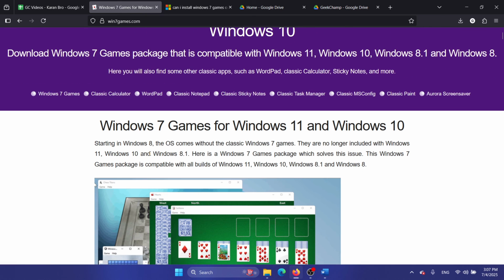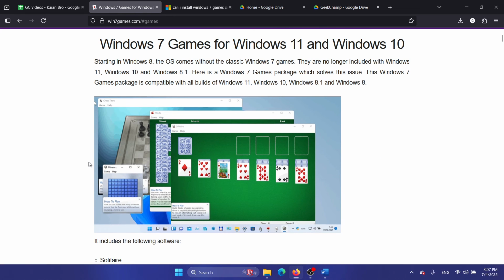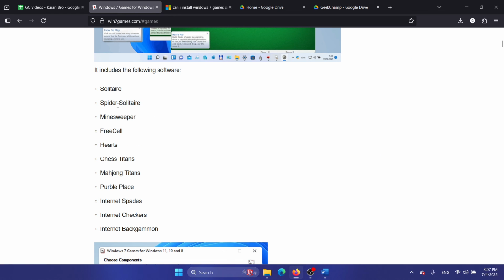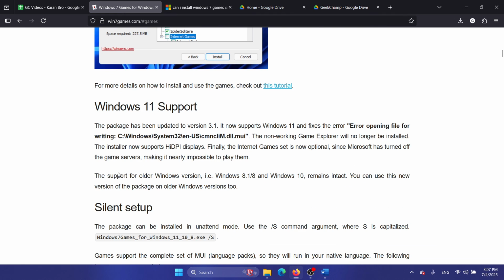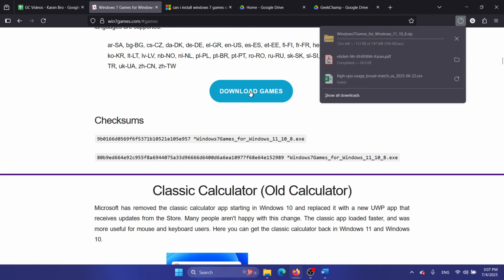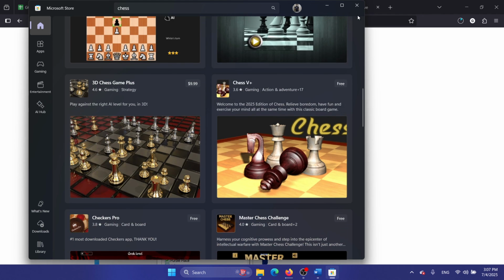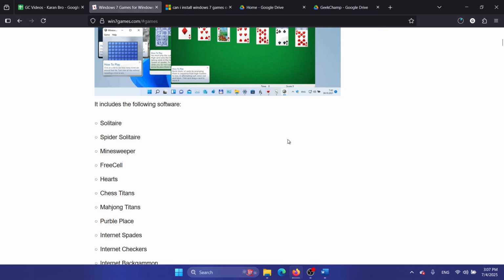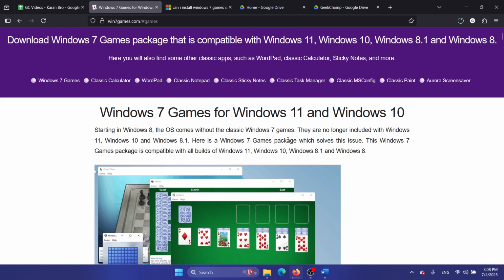How To Install Windows 7 Classic Games On Windows 11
Video Title: How To Install Windows 7 Classic Games On Windows 11

If you wish To Install Windows 7 Classic Games On Windows 11 then please watch this video.